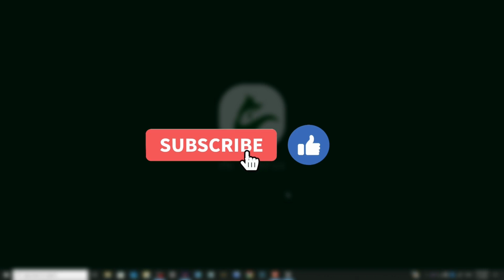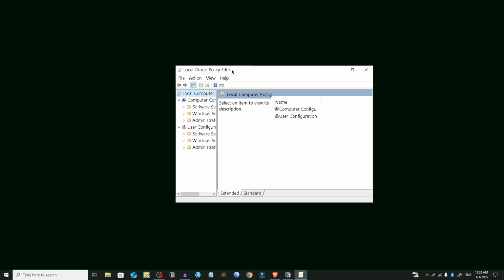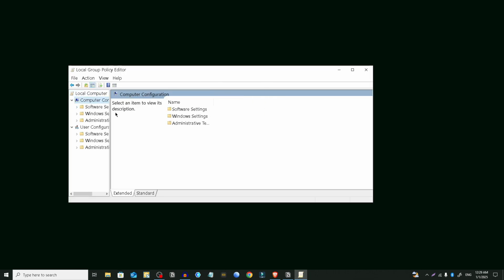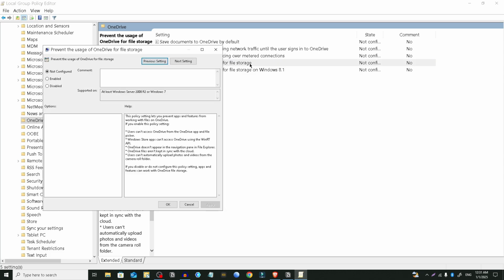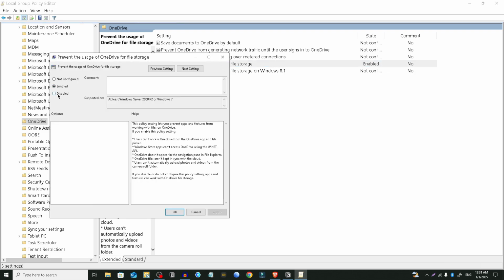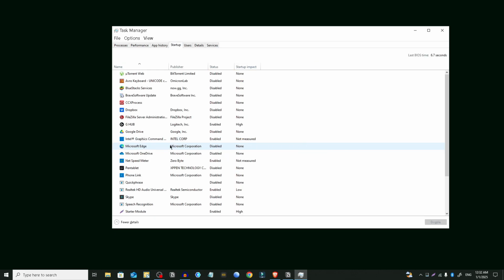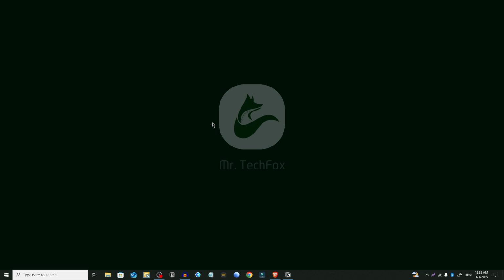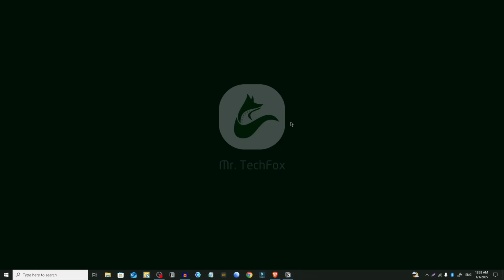How to Disable OneDrive in Windows 10 - Full Guide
OneDrive is a cloud storage service by Microsoft, but if you don’t use it, you might want to disable it on your Windows 10 PC. In this guide, we’ll show you how to easily disable or stop OneDrive from syncing, remove it from startup, and completely turn off the service to save space and improve your system’s performance.